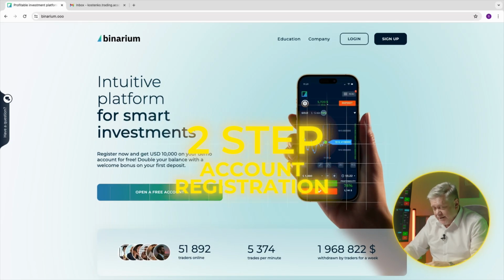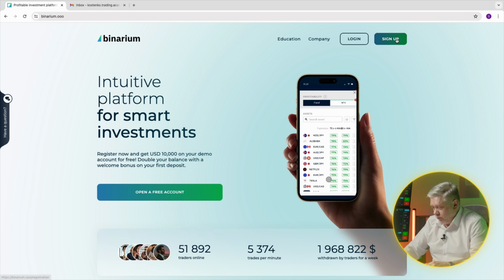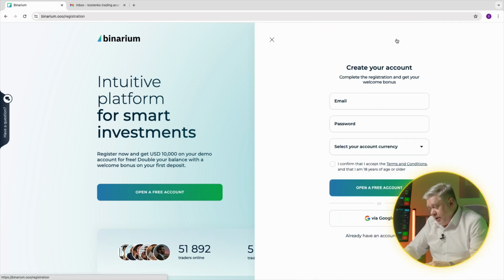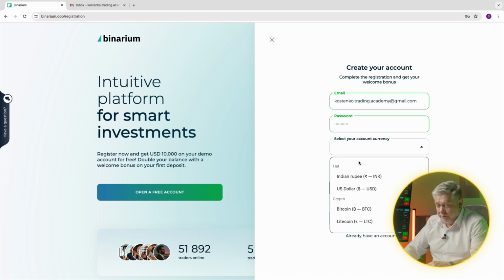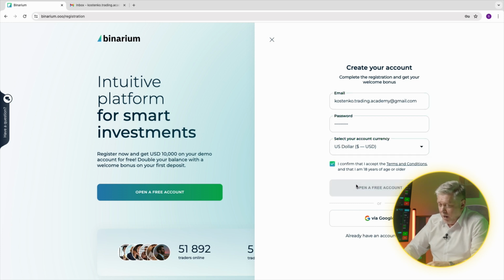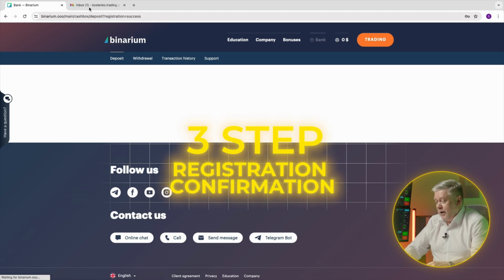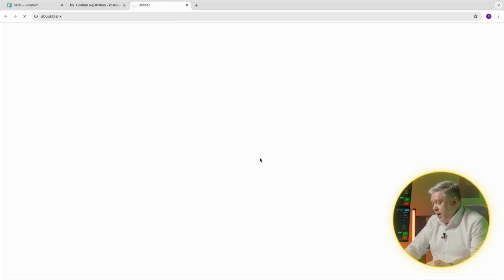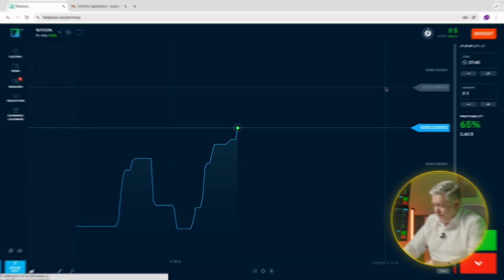Getting Started in Trading: Step-by-Step Guide to Binarium Platform Registration and Overview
Dear traders, greetings to all. My name is Sergey Kostenko, I am a professional trader and I have been trading for more than 25 years. On my channel you will get a lot of useful and educational content on trading, as well as market analytics and secret strategies. I also invite everyone to my trading academy, where I personally communicate with each student and trade together.

In this video, I will explain how to get started in the world of trading. You will learn:
- How to register on the trading platform
- Basic steps to set up your account
- Overview of the interface and features of the platform

🆙 ✍️ WRITE me a DM "PRIVATE TRADE" in Telegram

00:00 - Greetings
00:35 -  Getting to know Binarium
01:00 -  Why do you have to write me?
01:15 -  Let's get started
01:43 -  Registration
02:42 -  Registration confirmation
03:15 -   Risk Management Council
03:57 -   Subscribe to my Telegram channel

Also write in the comments your questions and wishes on topics for videos. I read all comments and listen to the opinion of my viewers!